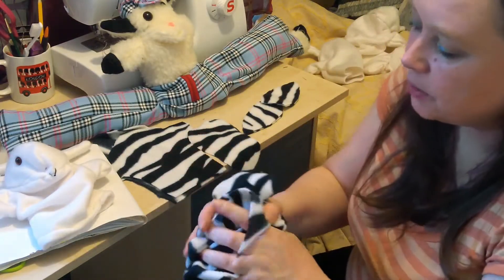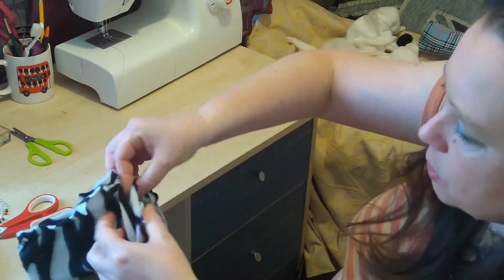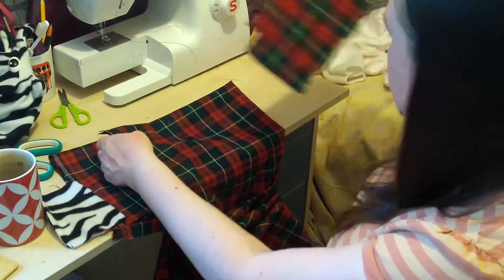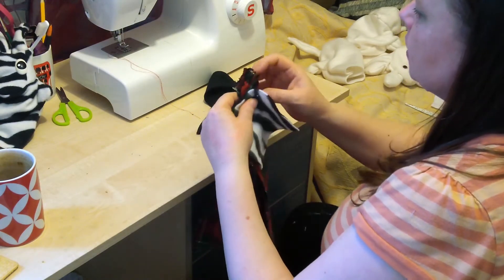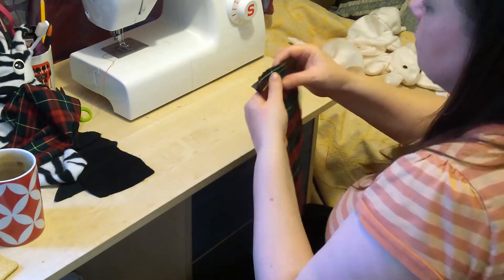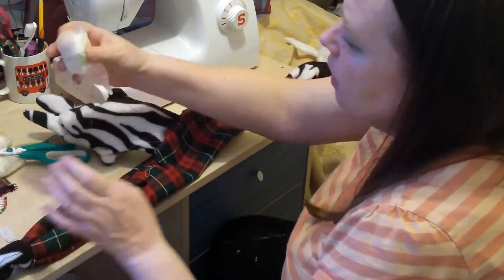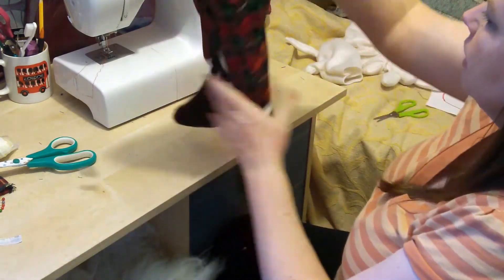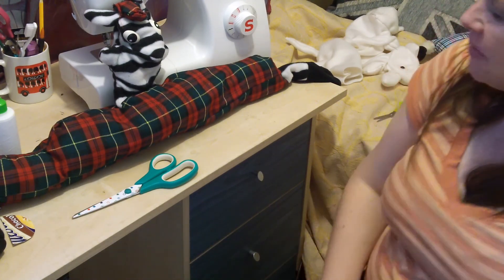Zebra draft excluder, or zebra puppet easy sew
Replacement vid for the sheep draft excluder or you could use the bunny puppet.